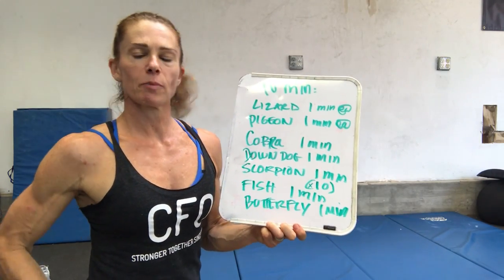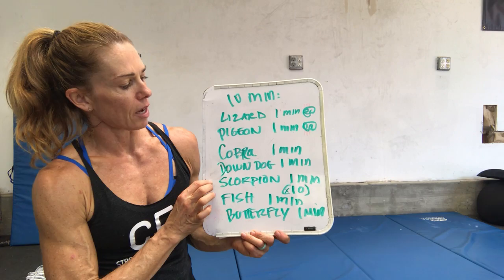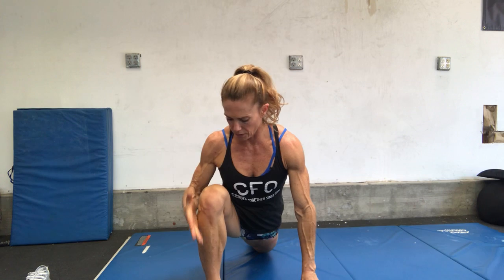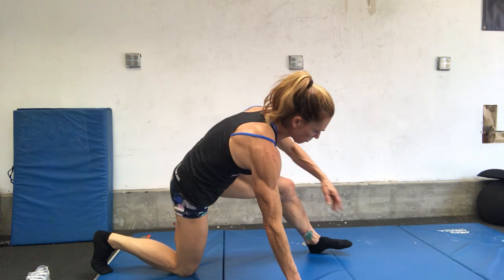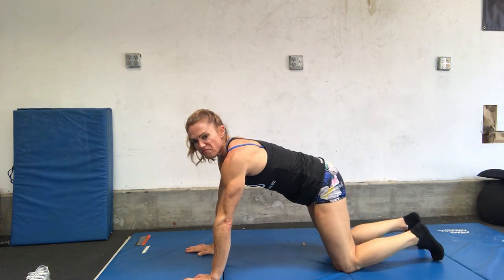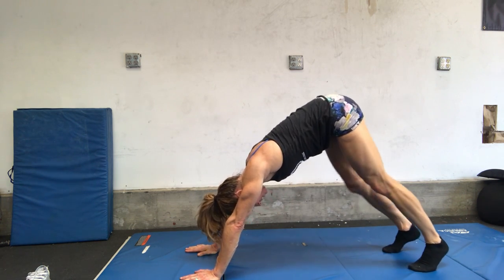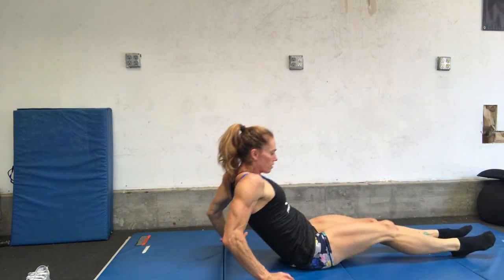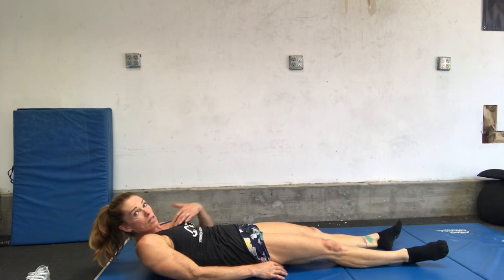"Yoga Animals" After Party